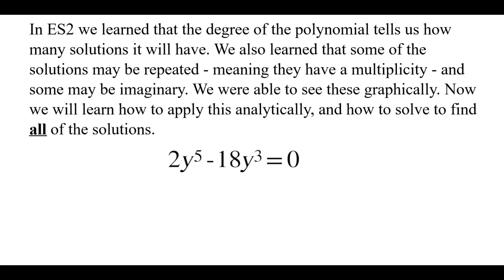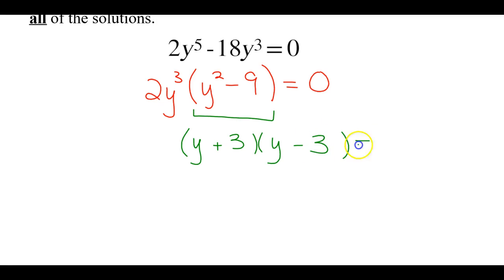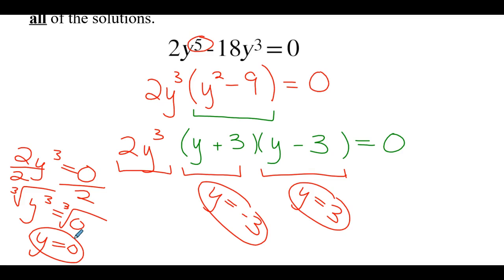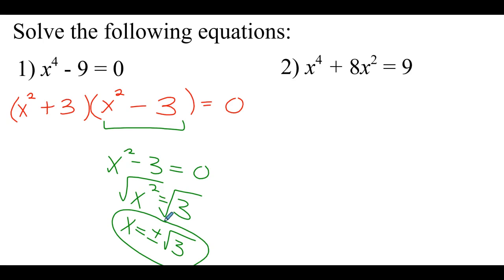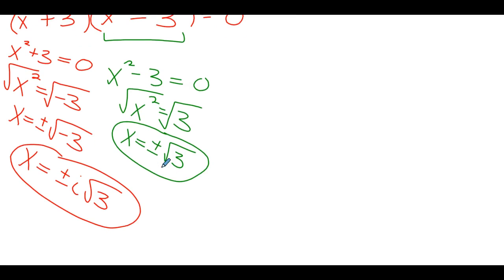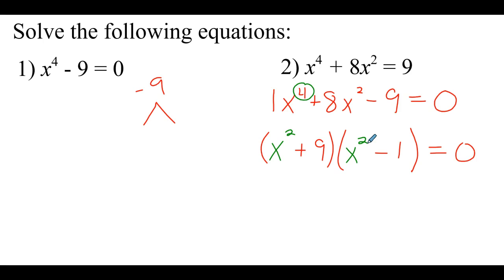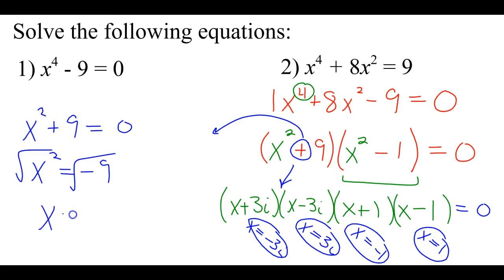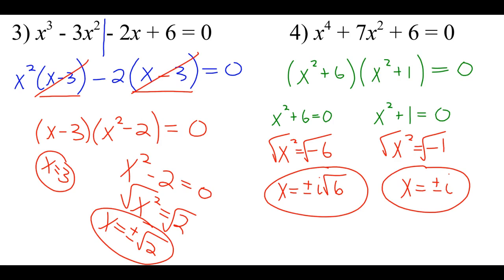Solving Higher Power Polynomials